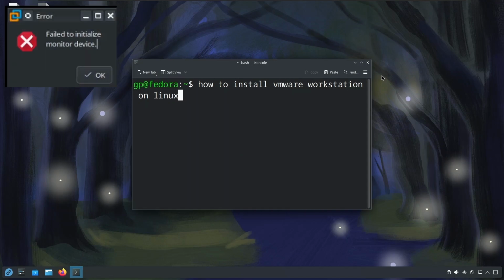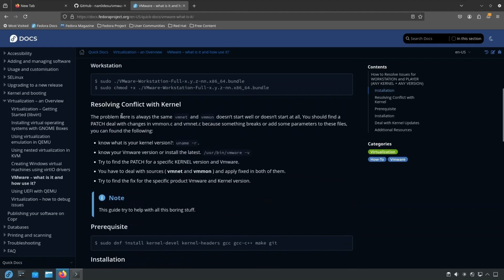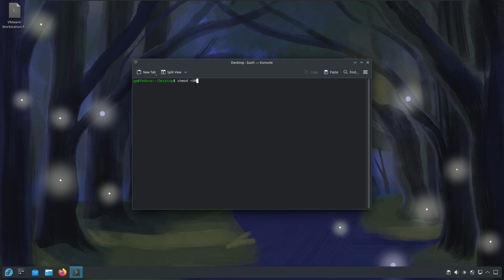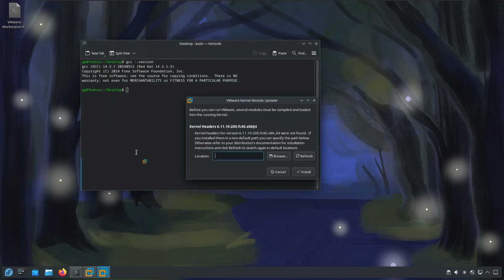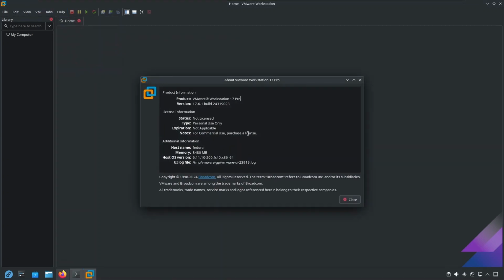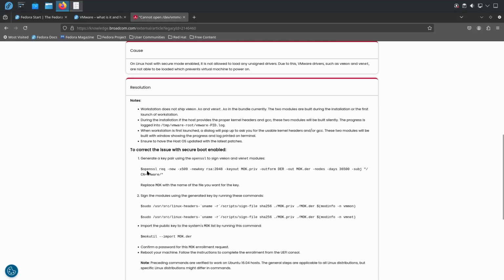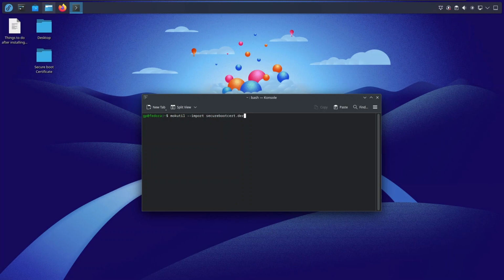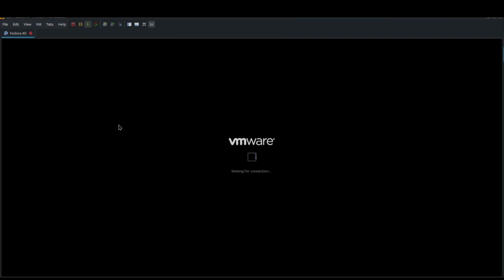Easy Guide for VMware Workstation 17 Pro Installation on Linux (Fedora) in 2025 - Step - 3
"This video series (Transitioning to a Linux environment from Windows) is intended for those who are considering transitioning from Windows to Linux, but who currently have dependencies on Windows 10/11"
This videos is part 3 of this series where it covers step-by-step instructions on how to install VMware Workstation 17 pro on Linux, and It’ll also cover how to fix some of the common errors you may encounter during the installation process.

What We Cover:

    Step 1: How to install the required dependencies.
    Step 2: Installing VMware Workstation on Fedora.
    Step 3: Fixing the vmmon and vmnet kernel module errors.
    Step 4: Solving the GCC compiler version mismatch error.
    Step 5: Resolving errors caused by Secure Boot being enabled on Fedora.
    Bonus: How to troubleshoot if VMware Workstation fails to start after        installation.

VMware Installation Steps:
Pre-requisite command  : sudo dnf install glib2 glib2-devel
DNF version check command : gcc --version
DNF install command : sudo dnf install gcc
Commands for kernal error : sudo dnf install kernel-devel kernel-headers gcc gcc-c++ make git

Command for generating self signed certificate:
 1) Generate a key pair using the openssl to sign vmmon and vmnet modules:
       $openssl req -new -x509 -newkey rsa:2048 -keyout MOK.priv -outform DER -out MOK.der -nodes -days 36500 -subj "/CN=VMware/"
2) Replace MOK with the name of the file you want for the key.
3) Sign the modules using the generated key by running these commands:
       $sudo /usr/src/linux-headers-`uname -r`/scripts/sign-file sha256 ./MOK.priv ./MOK.der $(modinfo -n vmmon)
       $sudo /usr/src/linux-headers-`uname -r`/scripts/sign-file sha256 ./MOK.priv ./MOK.der $(modinfo -n vmnet)
4) Import the public key to the system's MOK list by running this command:
       $mokutil --import MOK.der and once your mnachine reboots , confirm a password for this MOK enrollment request.